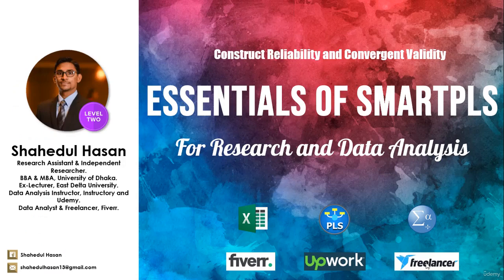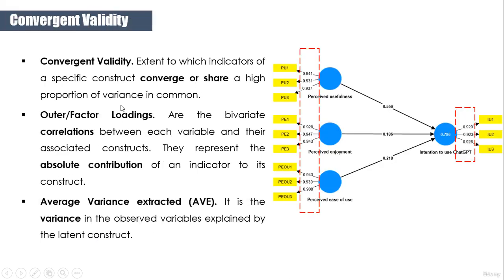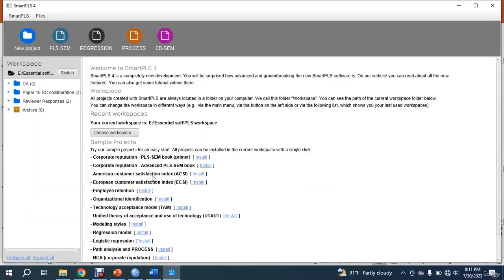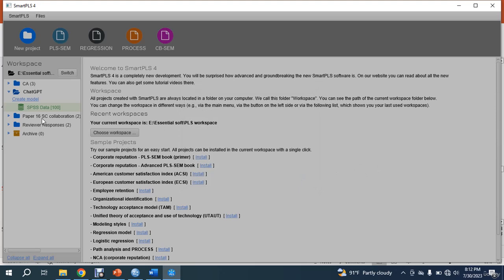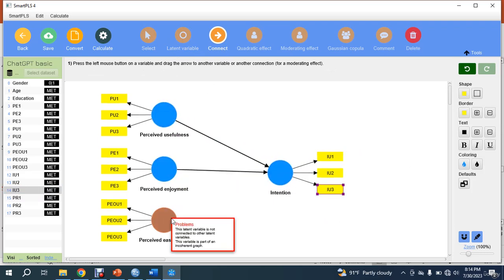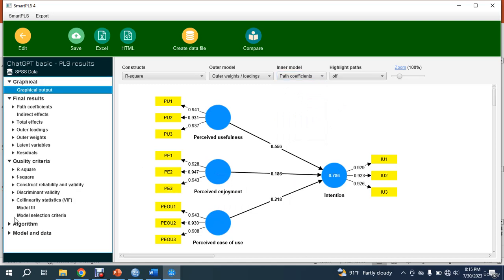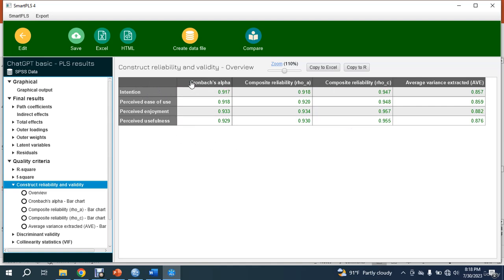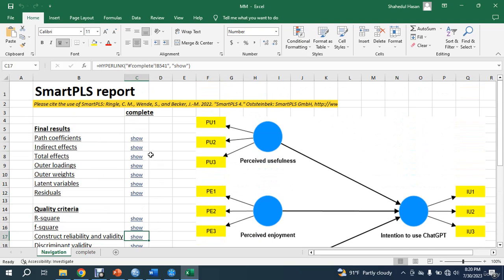Construct Reliability and Convergent Validity | SmartPLS4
📊 In this tutorial, you’ll learn how to assess Construct Reliability and Convergent Validity in SmartPLS4—crucial steps in validating your measurement model.

🎯 Topics Covered:

Understanding Cronbach’s Alpha, Composite Reliability (CR), and AVE

Interpreting SmartPLS output

Acceptable threshold values for CR and AVE

✅ By the end, you’ll be able to validate the internal consistency of your constructs and confirm that indicators measure what they are intended to.